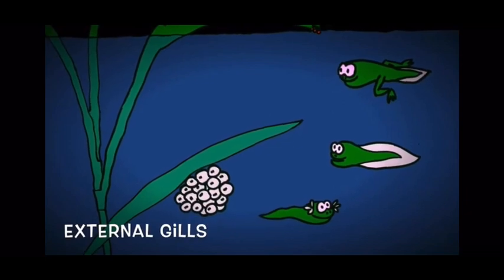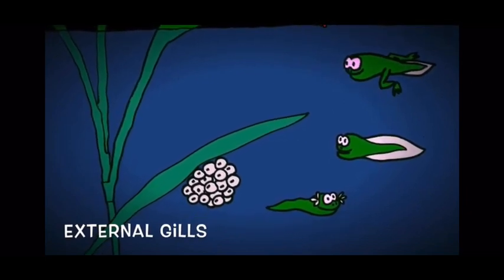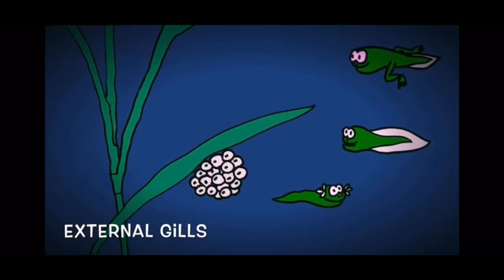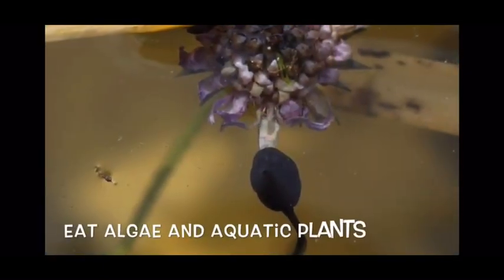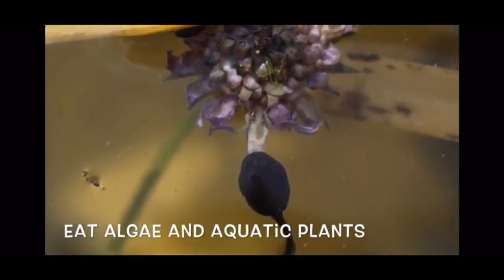Learn about the Frog Life Cycle with Miss Sara and this fun activity.